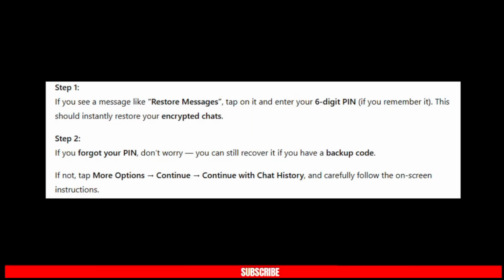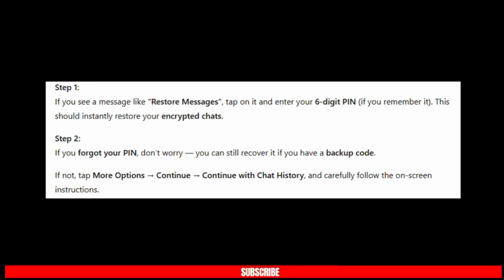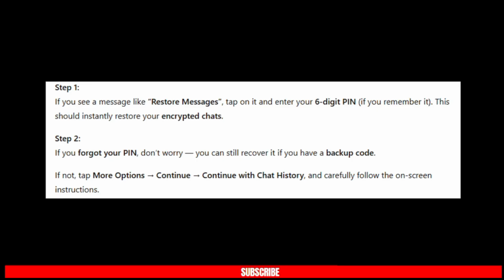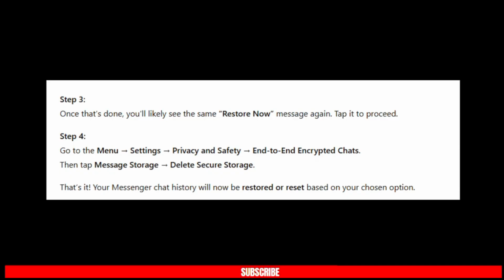Recover Messenger Chat History Easily | How to Recover Deleted Facebook Messenger Messages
Learn how to recover and restore your encrypted Facebook Messenger chat history and messages. Step-by-step tutorial on using your 6-digit security PIN, recovery backup codes, and resetting end-to-end encrypted message storage.

Keep your confidential data and recovery keys safely offline with a hardware-encrypted USB flash drive:

Need an experienced cyber security or data recovery expert to recover lost digital assets? Find vetted specialists on Fiverr:

Recovery Methods Detailed in This Video:
• Entering your 6-digit security PIN to unlock encrypted conversations
• Restoring message history using your 40-digit account backup code
• What to do if you forgot both your PIN and backup code
• Accessing Settings - Privacy & Safety - End-to-end encrypted chats
• Resetting or deleting secure storage to unblock chat synchronization

00:00 - How to Restore Chat History on Messenger
00:15 - Restoring Encrypted Messages Using 6-Digit PIN
00:26 - What to Do If You Forgot Your PIN (Backup Code)
00:43 - Continuing with Chat History on Screen Prompts
00:58 - Navigating to Privacy and Safety in Settings
01:06 - Managing End-to-End Encrypted Chats and Secure Storage
01:14 - Resetting Secure Storage to Recover Message Access

how to recover deleted facebook messenger messages
restore messenger encrypted chat history
messenger 6 digit pin forgot fix
recover messenger messages with backup code
facebook messenger end to end encryption restore
messenger message storage reset
fix messenger chats not showing up